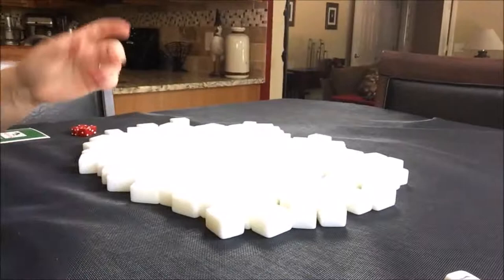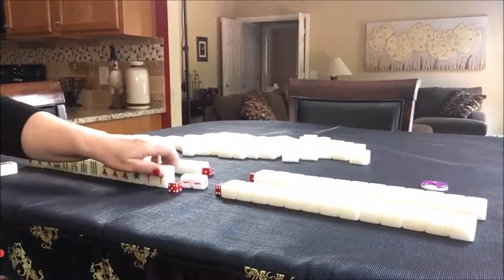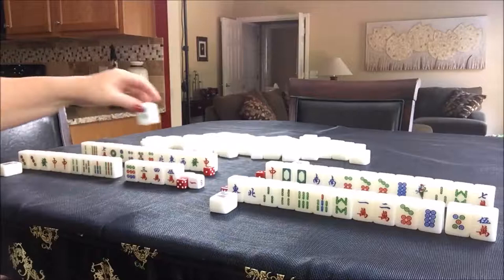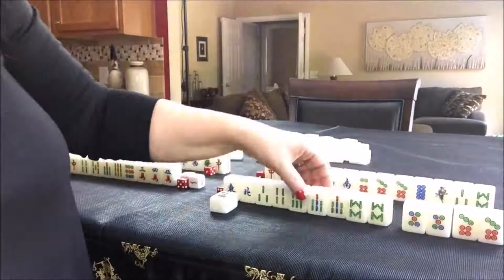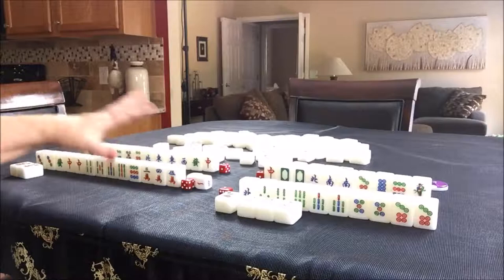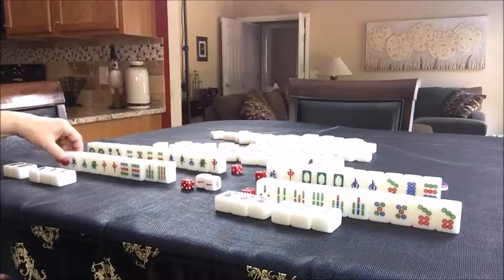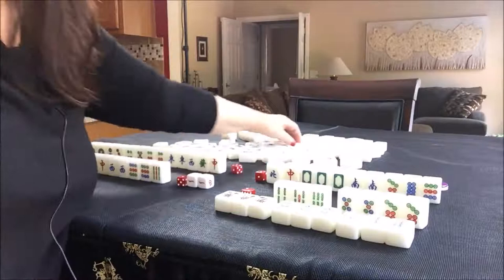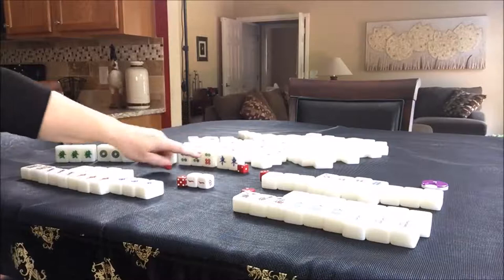Hong Kong Mahjong Solitaire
Michele Frizzell
Instructor, Author, Speaker
6175 Hickory Flat Hwy Ste 110-335